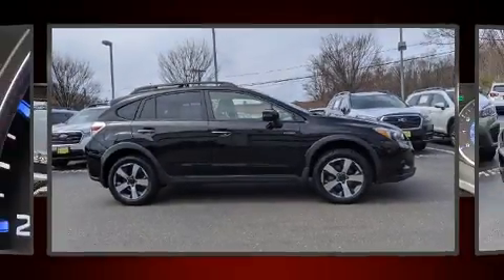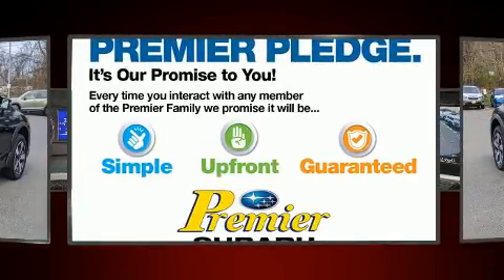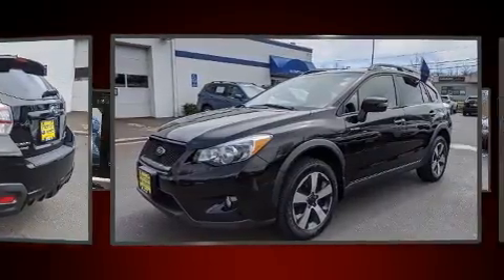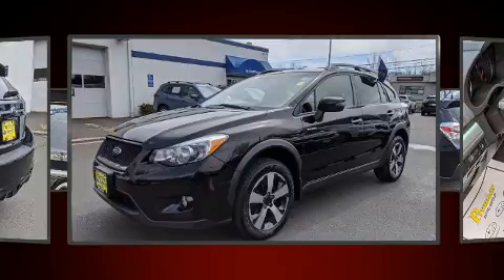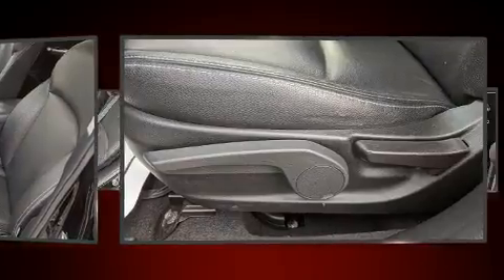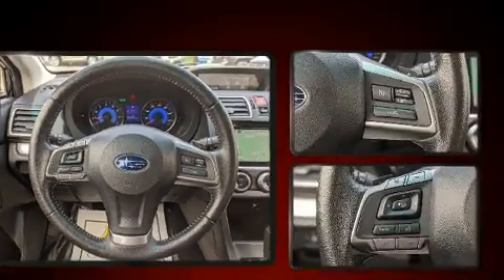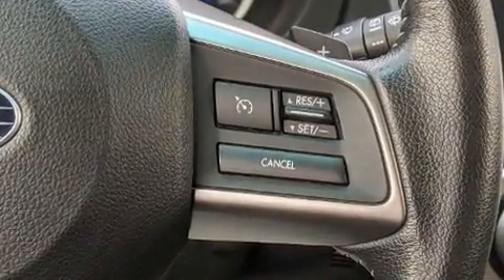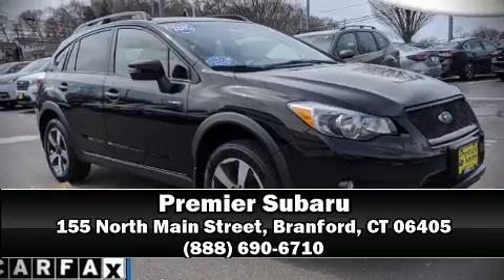2015 Subaru XV Crosstrek Hybrid Touring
Premier Subaru
155 North Main Street

Take command of the road in the 2015 Subaru XV Crosstrek. Smooth gearshifts are achieved thanks to the 2 liter 4 cylinder engine, and for added security, dynamic Stability Control supplements the drivetrain. All wheel drive maintains traction at all four corners. Comfort and convenience were prioritized within, evidenced by amenities such as: a rear window wiper, 1-touch window functionality, adjustable headrests in all seating positions, tilt and telescoping steering wheel, remote keyless entry, cruise control, and power windows. Features such as automatic climate control and leather upholstery prove that economical transportation does not need to be sparsely equipped. For drivers who enjoy the natural environment, a power moon roof allows an infusion of fresh air. In the event of a rollover collision, side curtain airbags provide additional protection for outboard seated passengers. This vehicle has achieved Certified Pre-Owned status, by passing Subaru's comprehensive certification process, including a comprehensive 152 point inspection! We have the vehicle you've been searching for at a price you can afford. Please don't hesitate to give us a call.